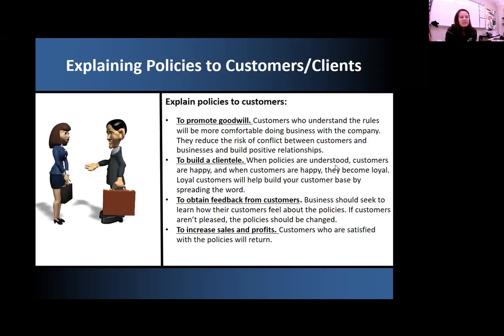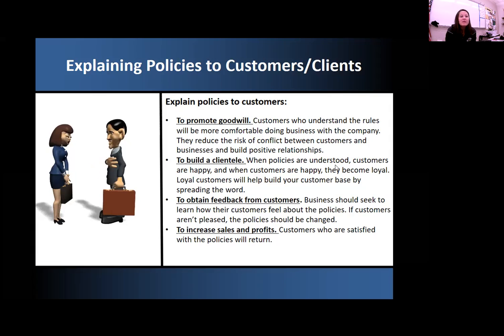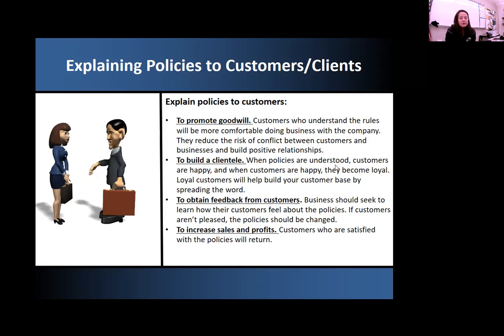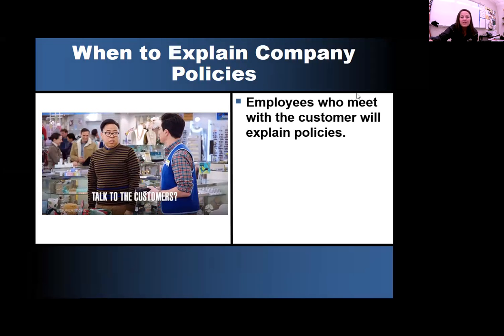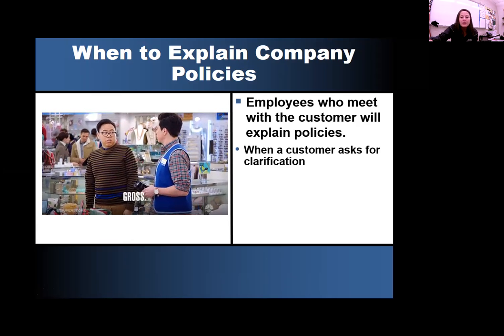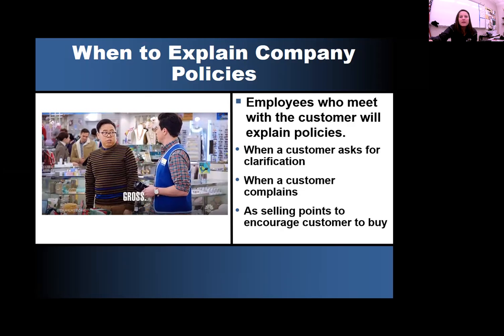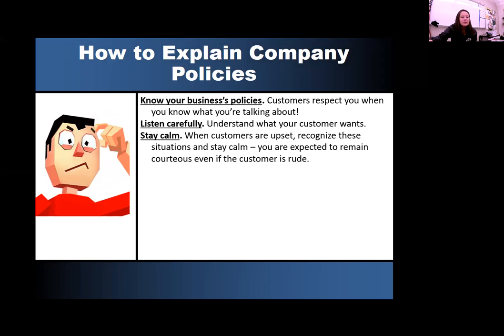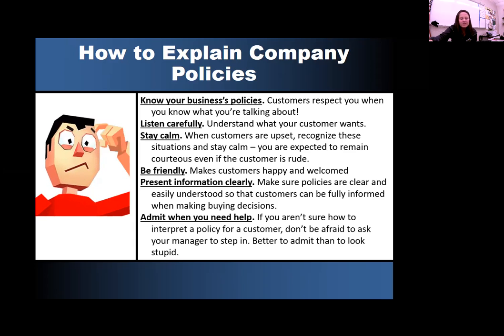May 10 Lecture 3 04 Explaining Company Policies